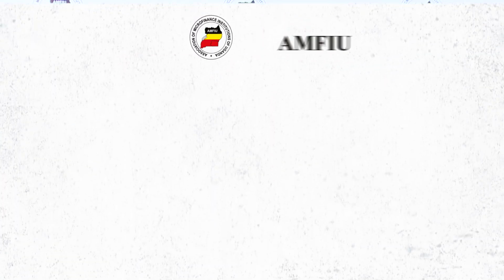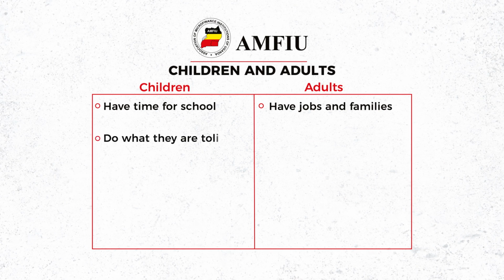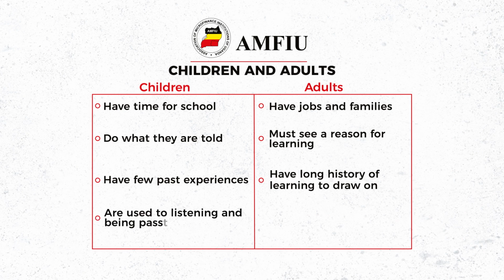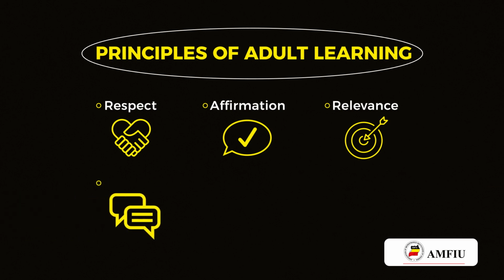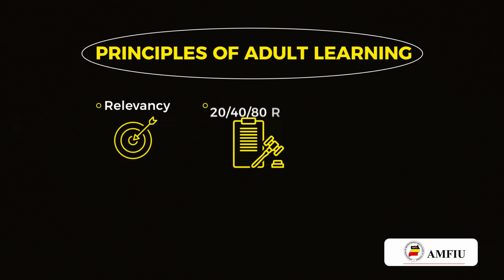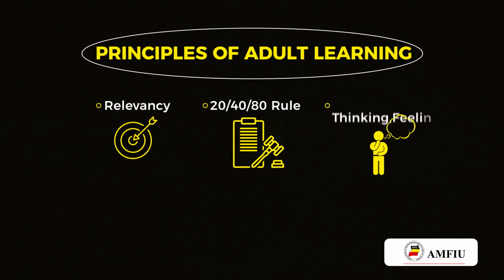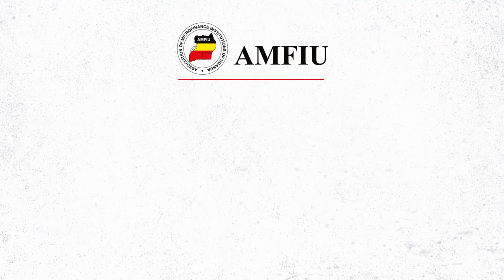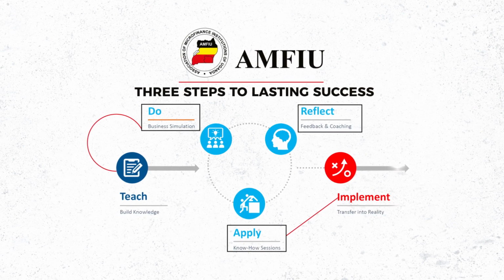Introduction to adult learning